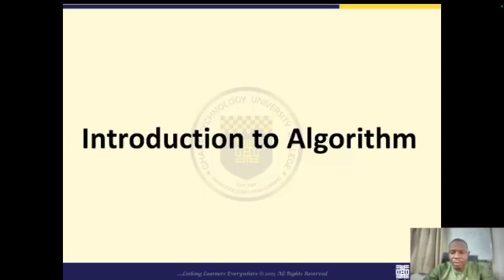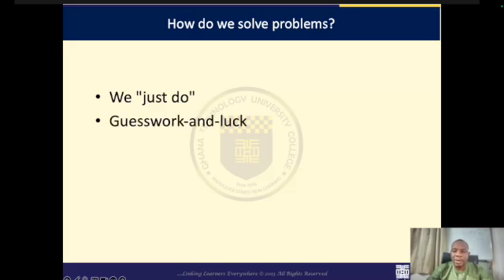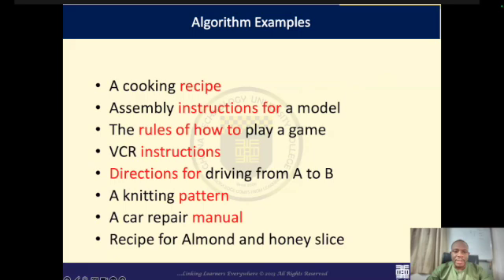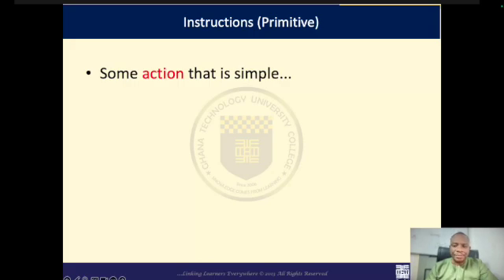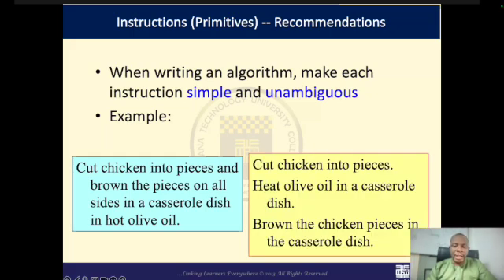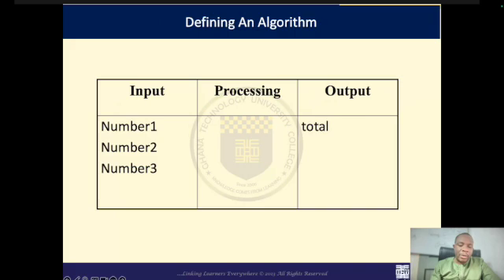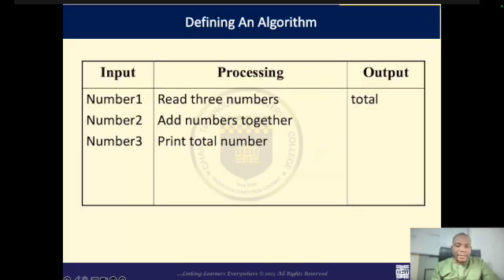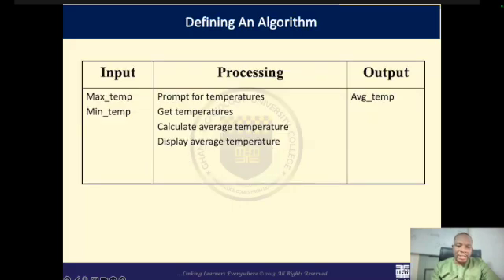Introduction to Algorithms for Absolute Beginners | Learn Programming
Welcome to our beginner-friendly tutorial on algorithms! 🚀 Whether you're just starting your journey into programming or looking to strengthen your foundational knowledge, this video is perfect for you. In this comprehensive guide, we'll break down the fundamental concepts of algorithms in a clear and approachable manner.

Throughout this tutorial, you'll learn:
- What exactly is an algorithm and why it's crucial in programming.
- Basic algorithmic principles and how they're applied in solving real-world problems.
- Essential algorithms every programmer should know, including sorting and searching algorithms.
- Step-by-step explanations and examples to ensure a solid understanding, even for those with no prior coding experience.

By the end of this video, you'll have a solid grasp of the core concepts of algorithms, setting a strong foundation for your journey into the world of programming. Whether you aspire to become a software engineer, data scientist, or simply want to expand your computational thinking skills, this tutorial is your gateway to success.

Let's dive into the exciting world of algorithms together! 💻✨